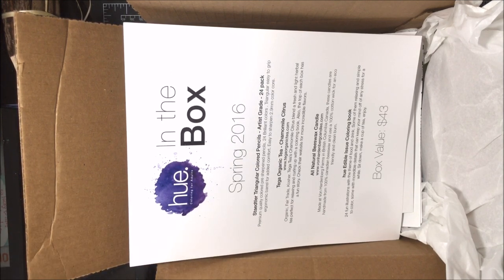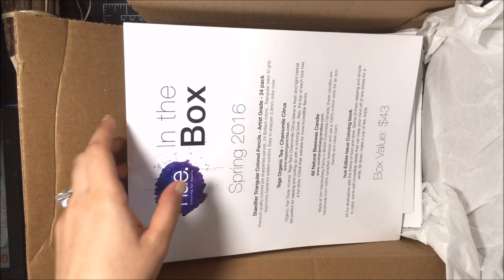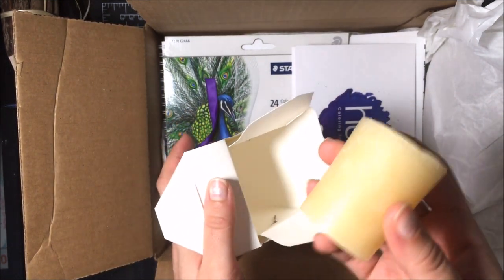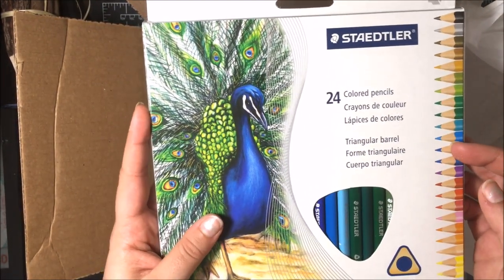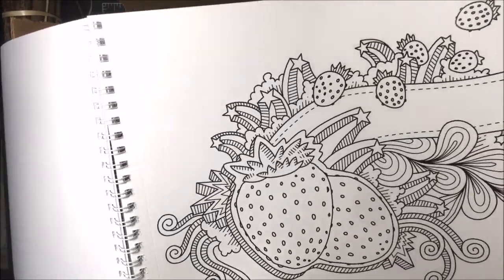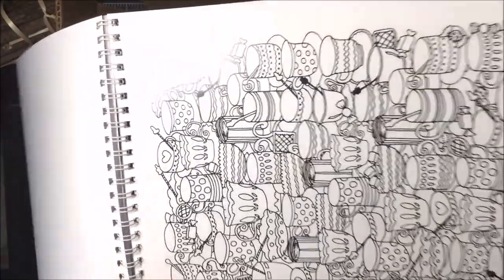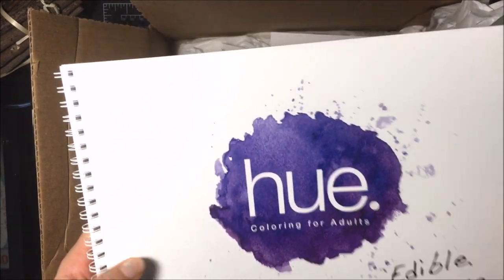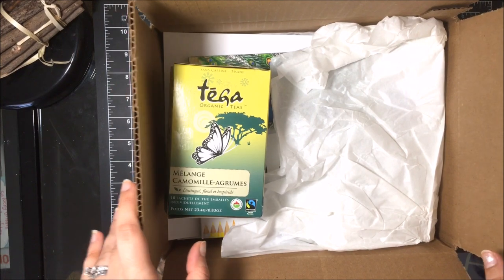Hue Monthly Spring Box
In this video I reveal what's in Hue's Spring 2016 Box of Goodies, as well as a little incentive for all of my viewers!

Consider pledging to help support my youtube channel and art for as little as $1 per month: